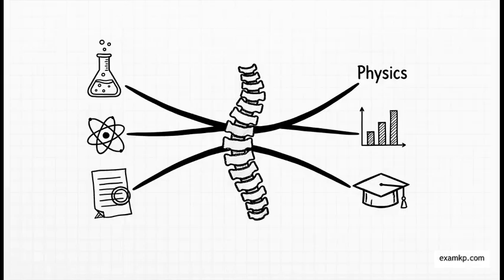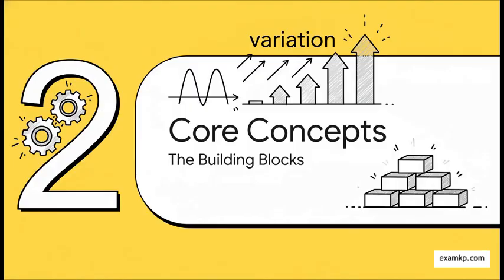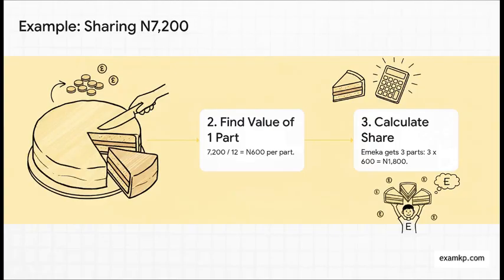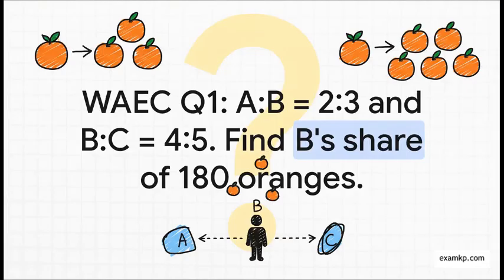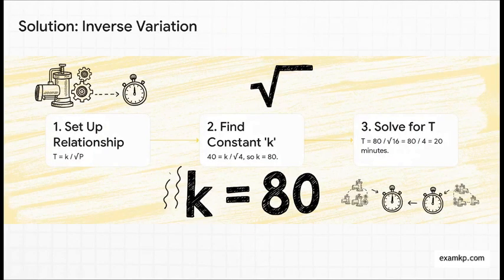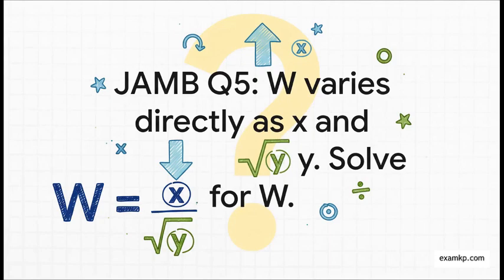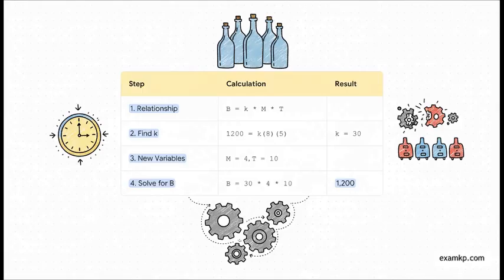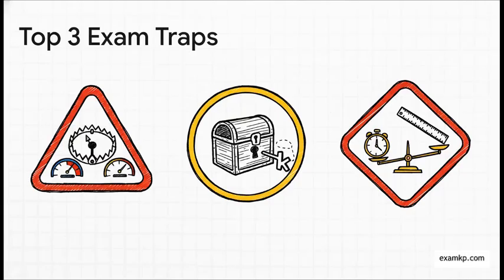Ratio, Proportions and Rates